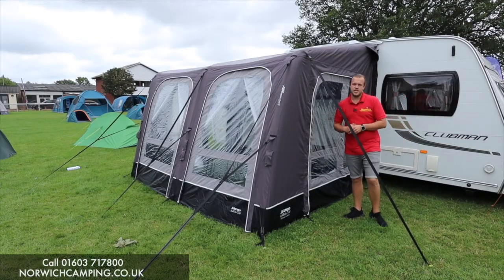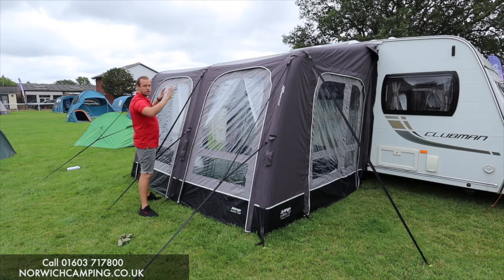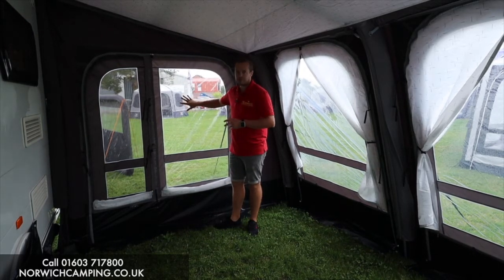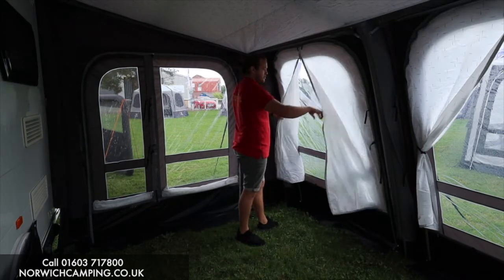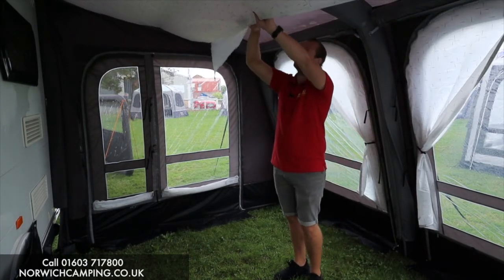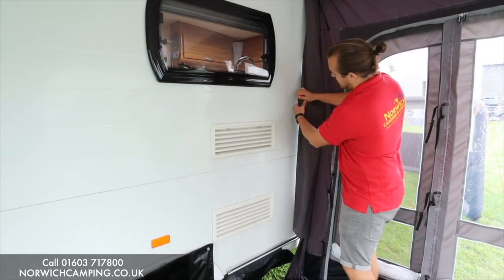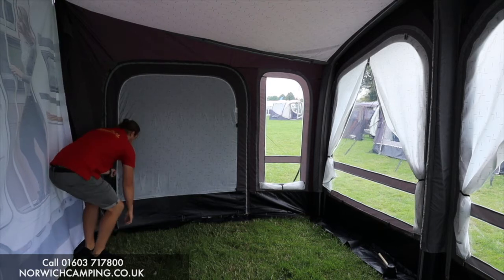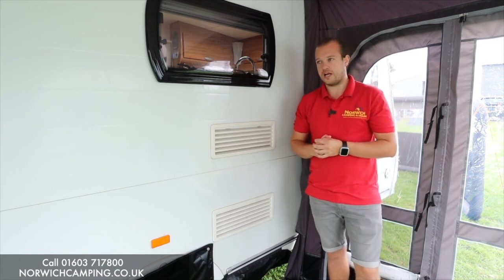Vango Balletto Elements ProShield Awning 2022